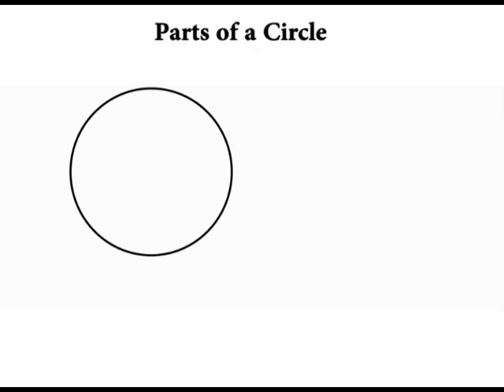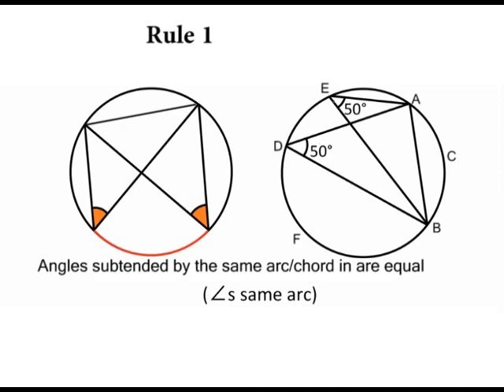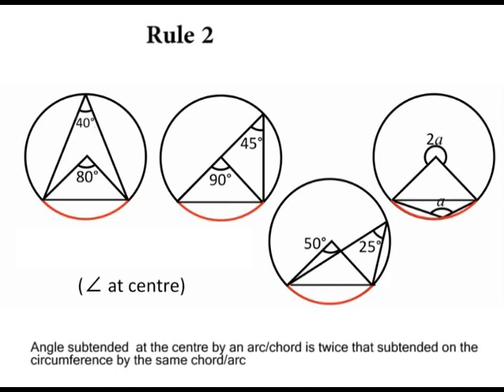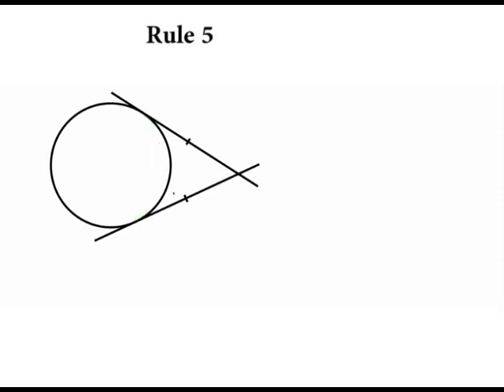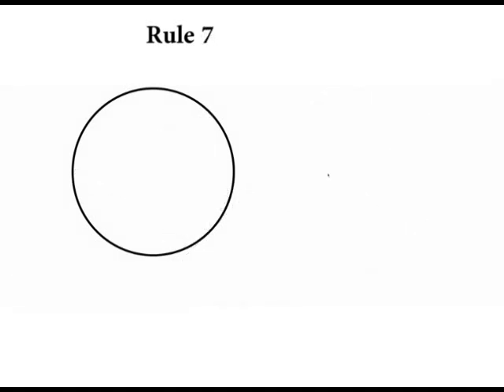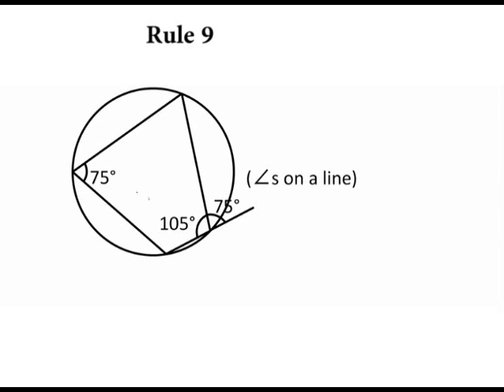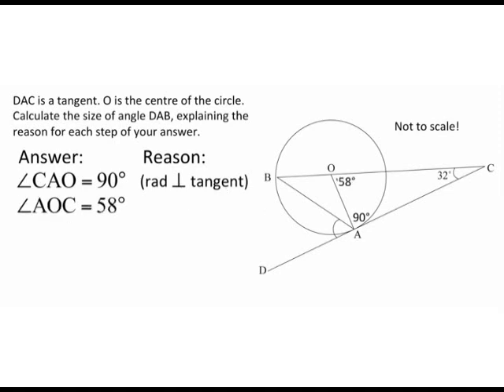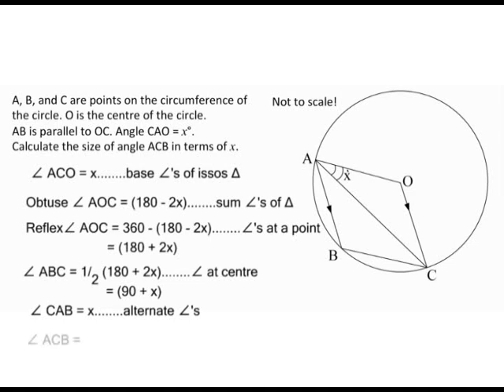18 ANGLE PROPERTIES OF A CIRCLE